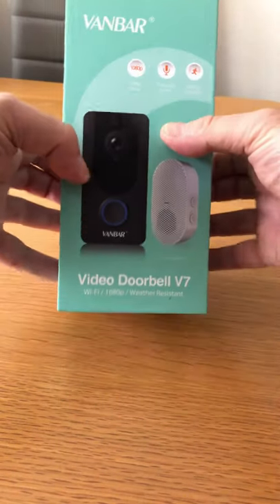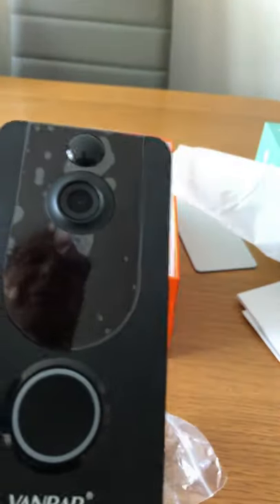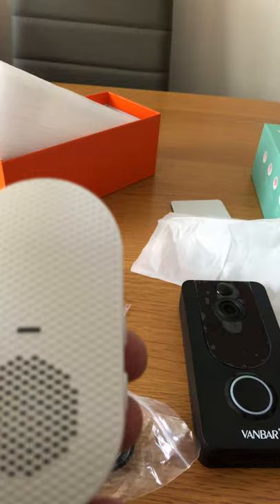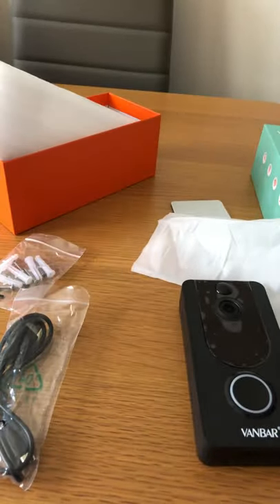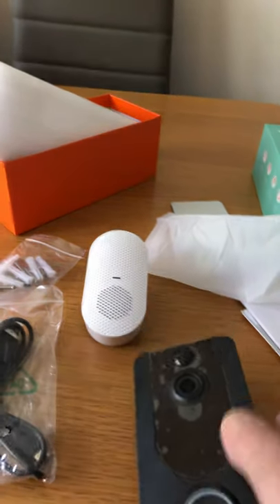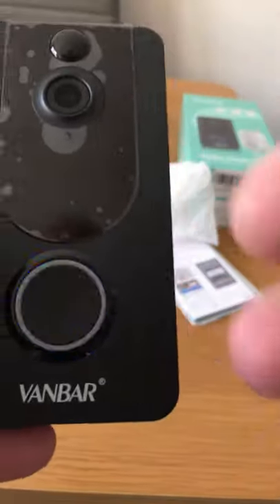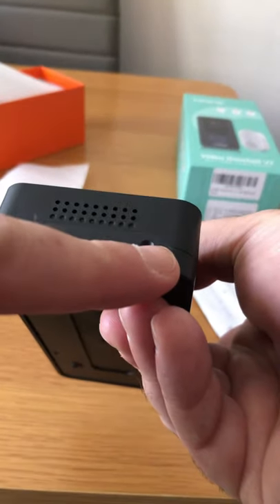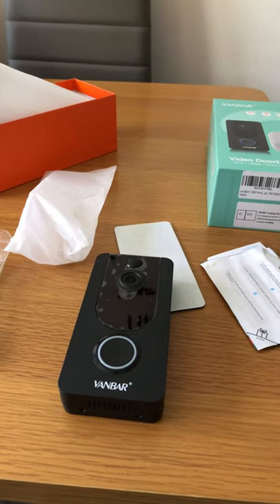The Vanbar wireless video door bell filming in 1080p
VANBAR 1080P Wireless Video Doorbell Camera with Chime, PIR Motion Detection, 2-Way Audio, 166°Wide Angle, Night Vision, IP65 Weatherproof, Free Cloud Storage, Rechargeable Batteries..Top quality product offering some great video footage ideal at protecting ones property.Also one of the only companies to offer free cloud storage i will enclose the direct Amazon link for it